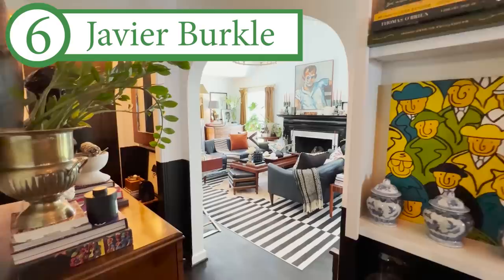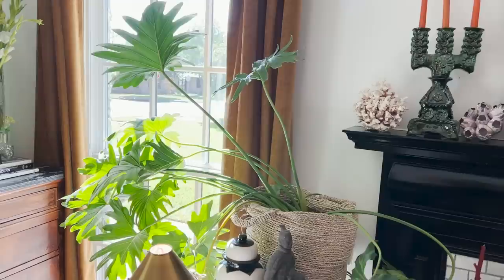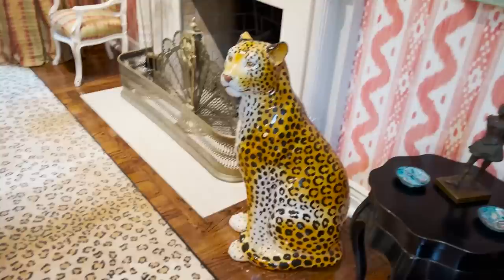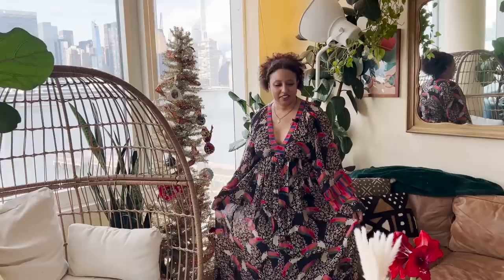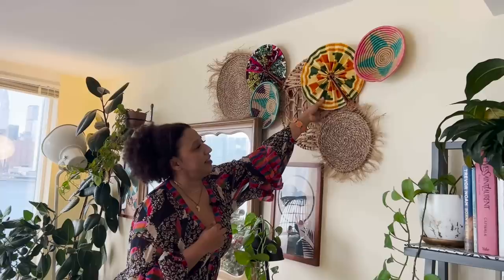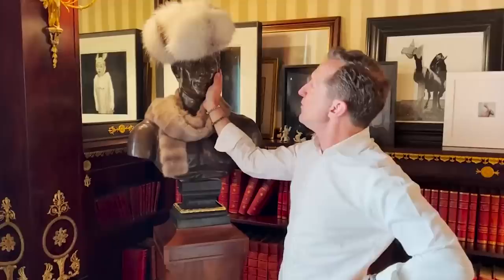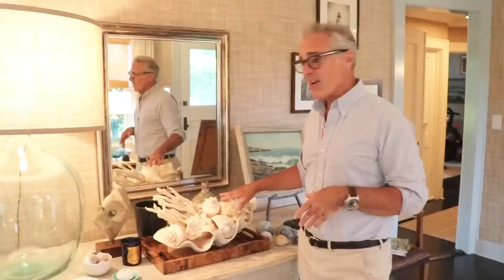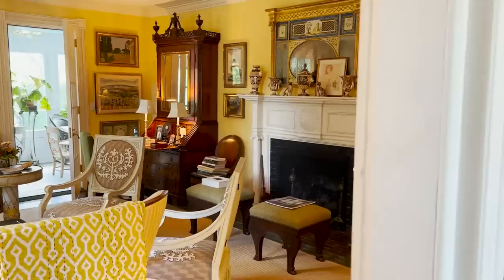Best Living Room Design Ideas | Top 6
Here are a few of our favorite living rooms featured on Homeworthy in 2022.  From grand millennial to modern interior designs, these houses and apartments from across the country capture the charm of living room decor.